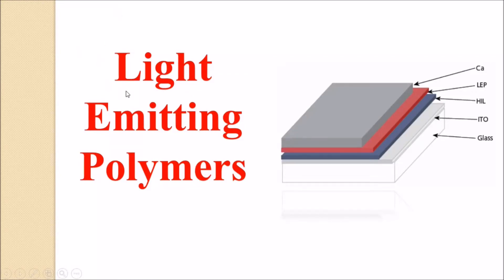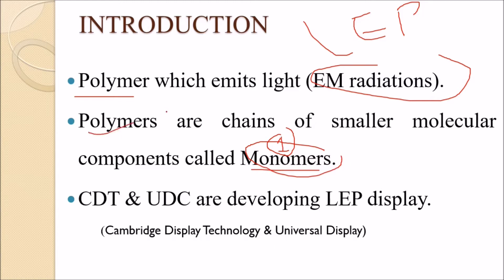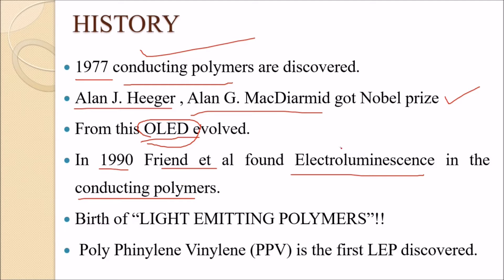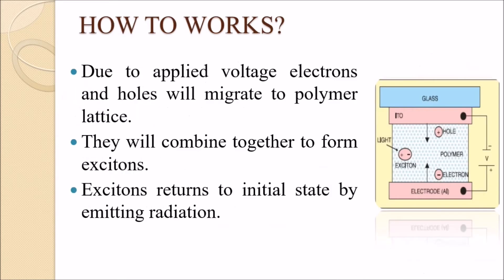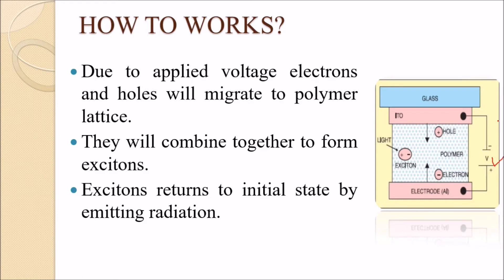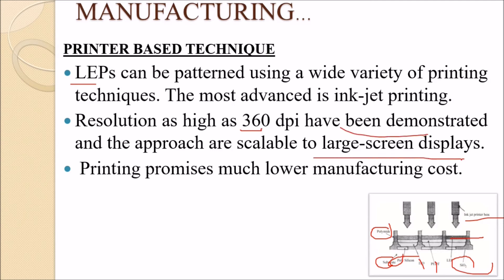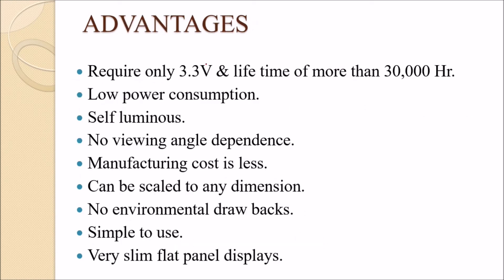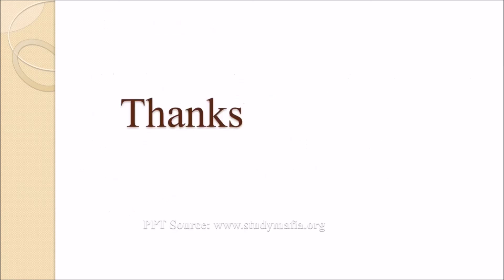What is LEP|INTRODUCTION TO LEP LIGHT-EMITTING POLYMERS|LIGHT-EMITTING POLYMERS explained HINDI URDU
C: The Complete Reference by McGraw Hill Education
Let us C Solutions by BPB Publications
Programming in C & C++ by S Chand & Company